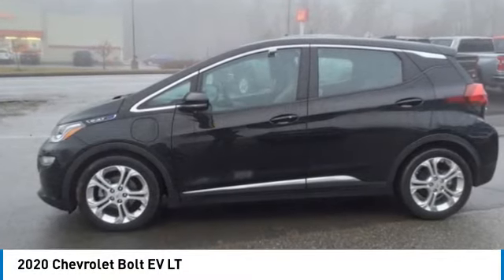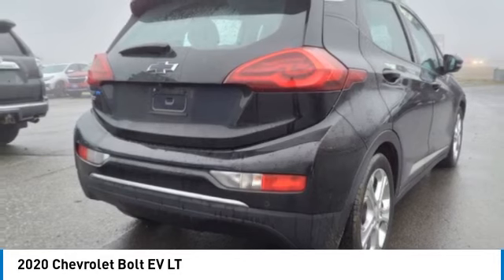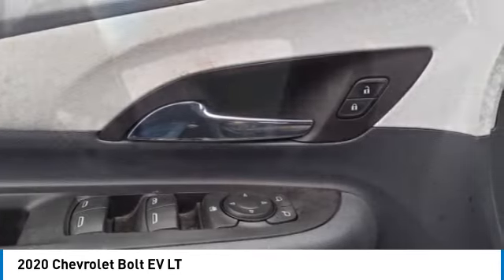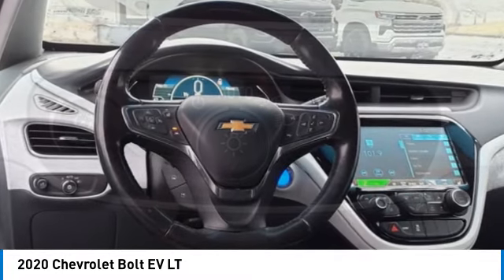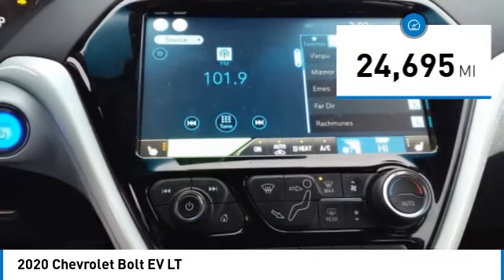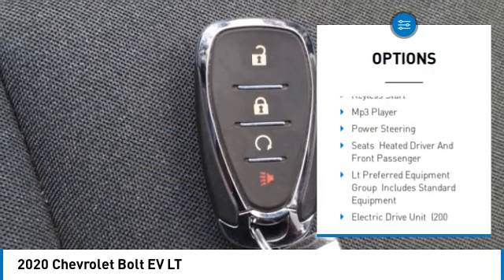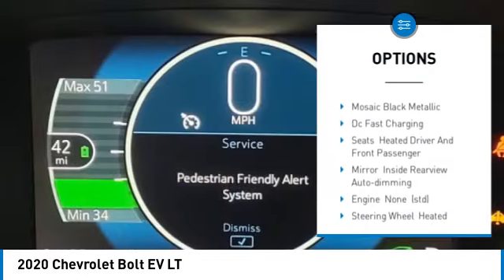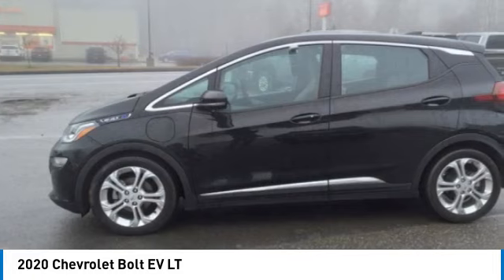2020 Chevrolet Bolt EV P1614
2020 CHEVROLET BOLT EV Waldoboro, ME
Stock# P1614

Tucker Chevrolet
1340 Atlantic Highway

Come see this 2020 Chevrolet Bolt EV LT. Its Automatic transmission and Electric engine will keep you going. This Chevrolet Bolt EV features the following options: WHEELS, 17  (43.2 CM) PAINTED ALUMINUM (STD), TIRES, P215/50R17 ALL-SEASON BLACKWALL, MICHELIN SELFSEAL PUNCTURE-SEALING (STD), STEERING WHEEL, HEATED includes AUTO heated steering wheel (selectable automatic activation), STEERING WHEEL, 3-SPOKE LEATHER-WRAPPED, SEATS, HEATED DRIVER AND FRONT PASSENGER, SEATS, FRONT BUCKET (STD), REAR PARKING ASSIST, REAR CROSS-TRAFFIC ALERT, MOSAIC BLACK METALLIC, and MIRROR, INSIDE REARVIEW AUTO-DIMMING. Stop by and visit us at Tucker Chevrolet, 1340 Atlantic Highway, Waldoboro, ME 04572.